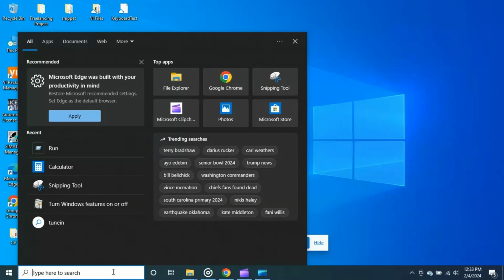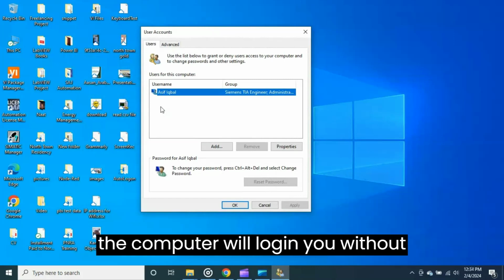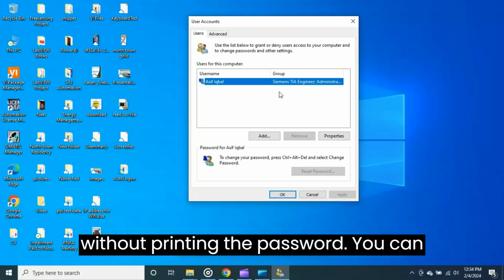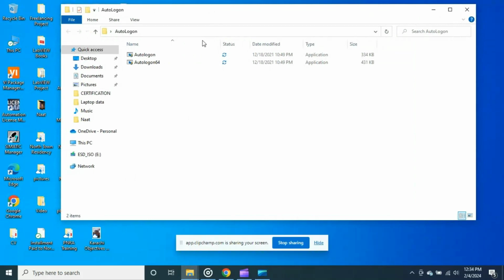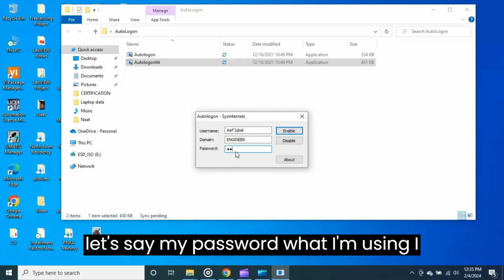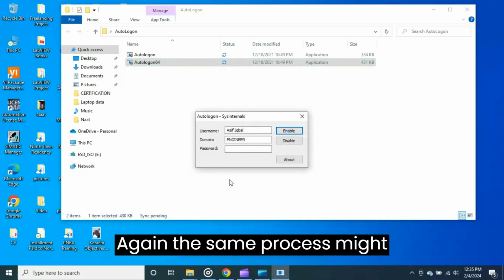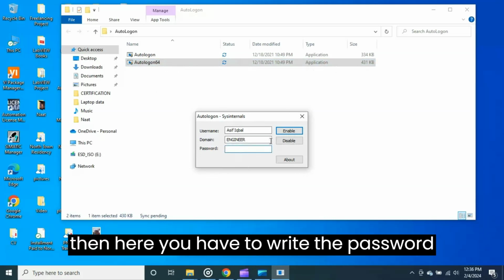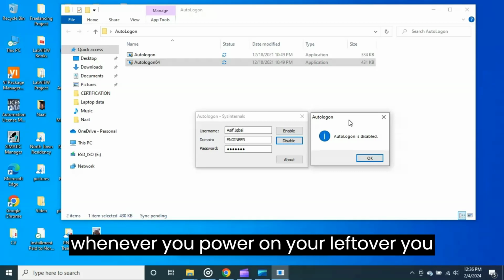How to Enable Auto Login in Windows 10/11 Without Password | Step-by-Step Tutorial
Hello Friends,
"🔓 Unlock instant access to your Windows PC! Learn how to set up Autologon without a password in this quick tutorial. Streamline your login process with LearnToLead138! 🚀💻 Windows TechTutorial"